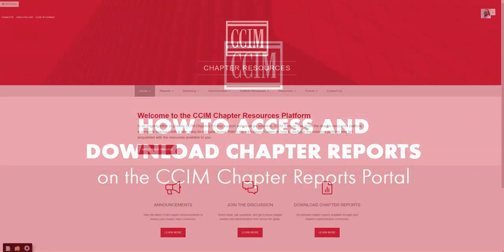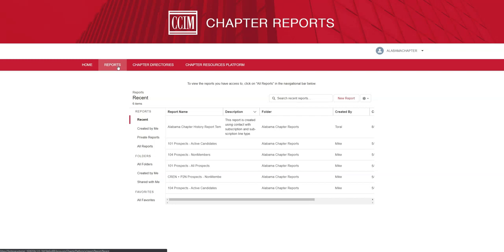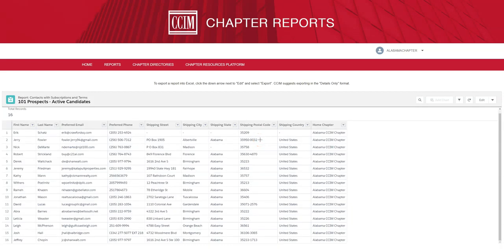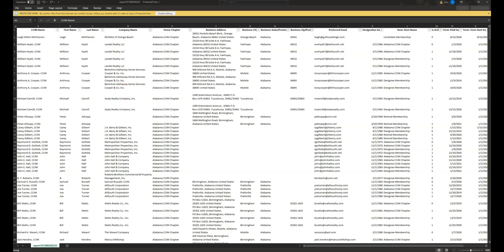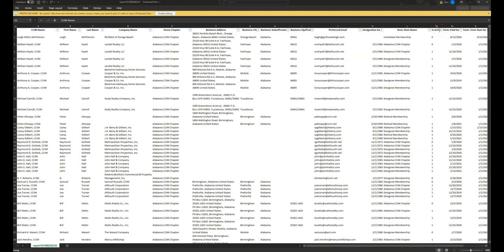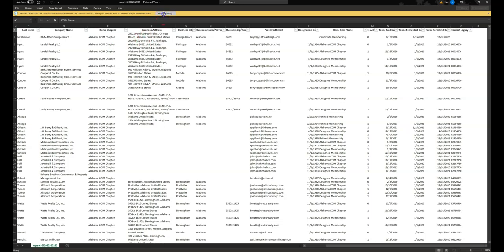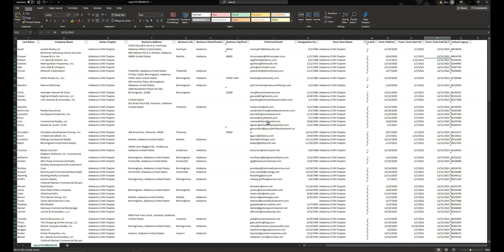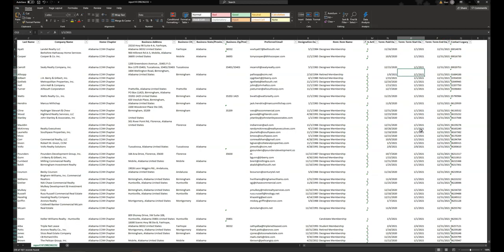How to Access and Download Chapter Reports on the CCIM Chapter Reports Portal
Follow these step-by-step instructions to access chapter reports, including real-time data for course and membership marketing. Need further assistance?